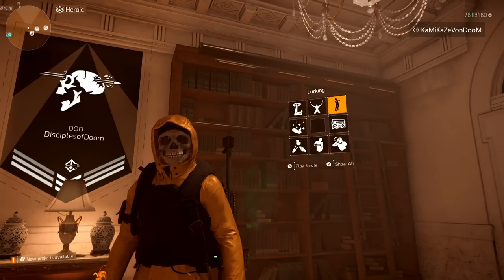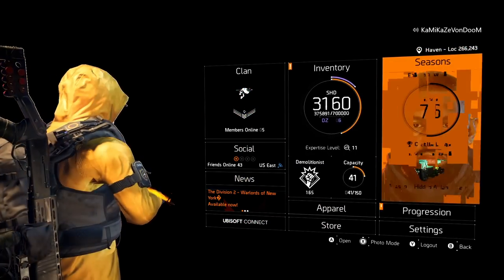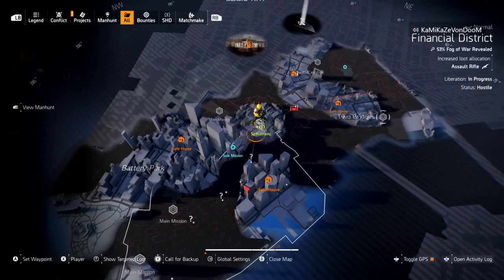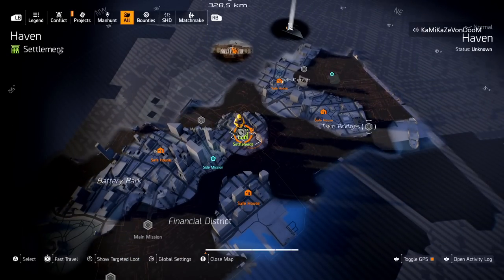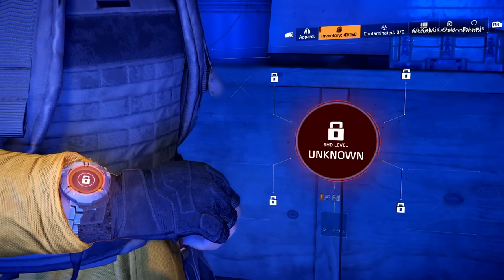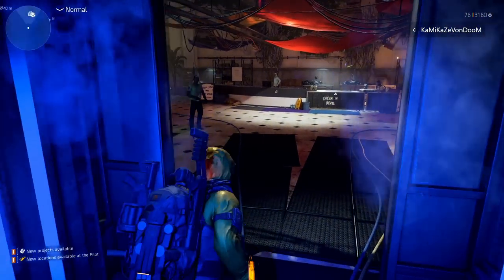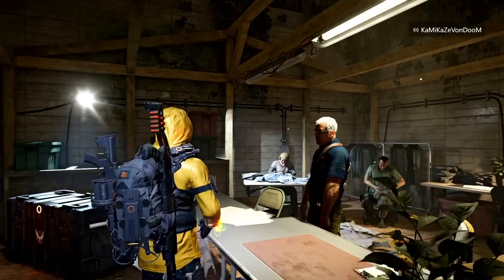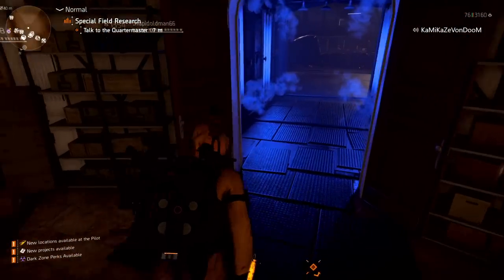How to complete a NEW CHARACTER in under TWO HOURS! - The Division 2 Tips and Tricks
d(--__--)b